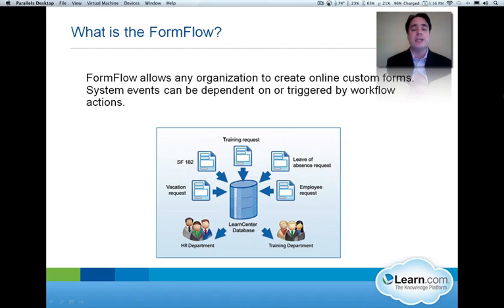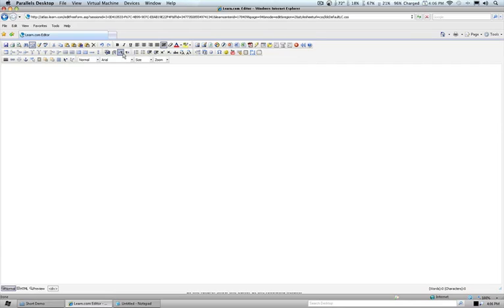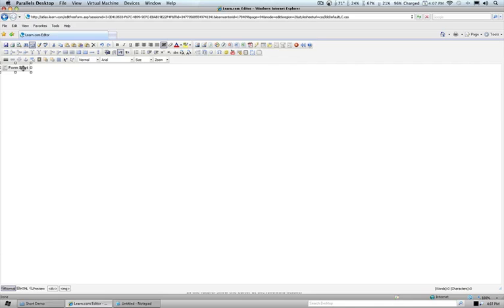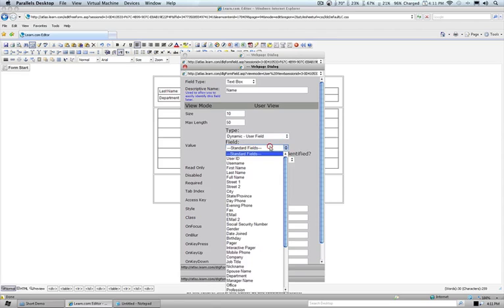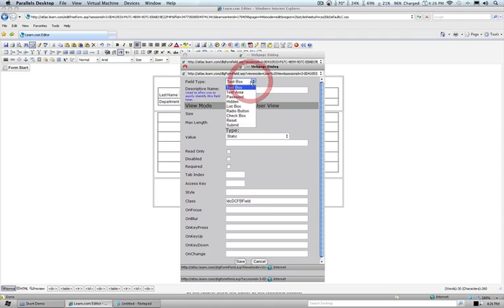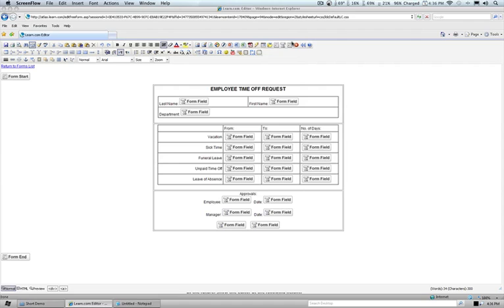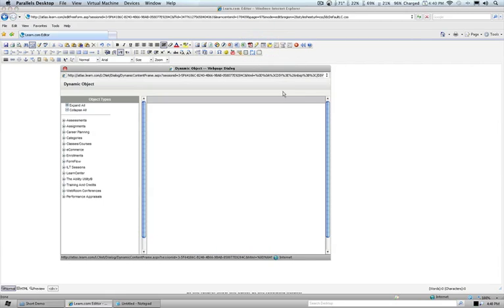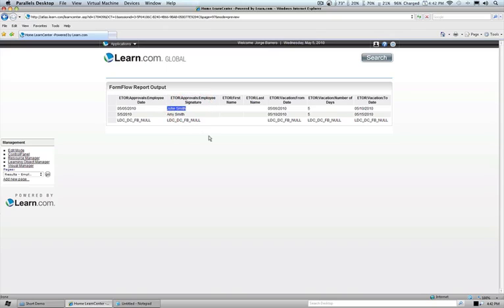Form Workflow Software